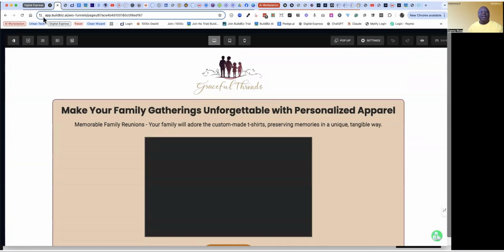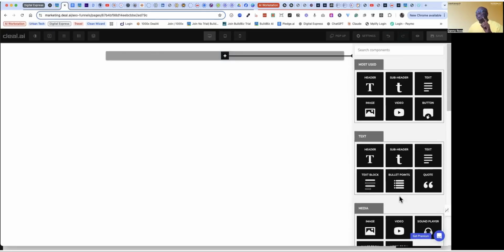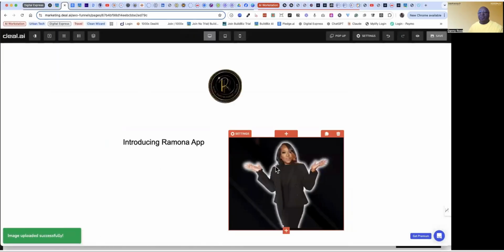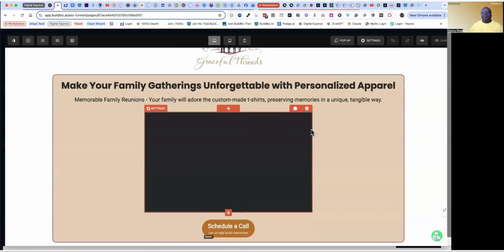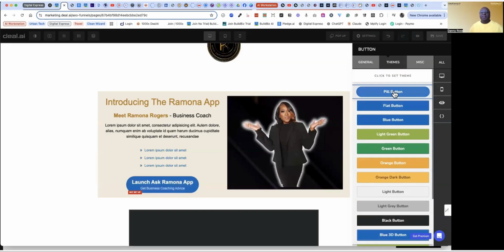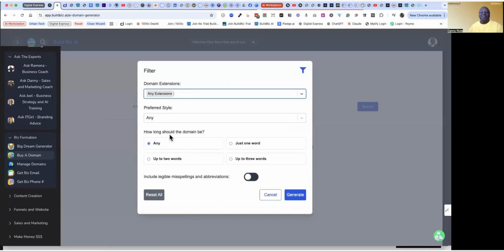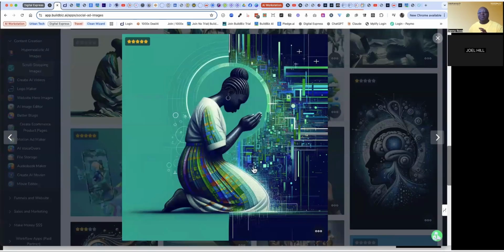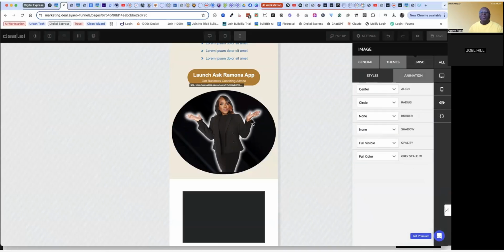AI Lunch and Learn - 2-18-25 Tuesday at 12 Noon EST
Mastering AEO Website Builder: AI Lunch and Learn with Danny Ross

Join host Danny Ross for the Tuesday edition of AI Lunch and Learn, where he walks you through creating a sales funnel or single page website using the AEO Website Builder. Danny covers essential steps and elements for building websites, including templates, images, headers, subheaders, videos, and more. Engage with live attendees Annette, Christina, and Ramona as Danny provides tips and answers questions. This session also highlights the

00:00 Introduction and Overview
00:54 Review of Previous Work
02:34 Building a New Page: Ask Ramona
03:55 Understanding Website Elements
08:37 Adding and Customizing Images
11:08 Creating a Hero Section
21:23 Adding Videos and Saving Work
24:58 Adding and Customizing Buttons
27:24 Setting Button Actions
29:33 Advanced Platform Features
30:42 AI Training and Resources
31:40 Creating and Using AI Tools
34:40 Ethical AI and Community Initiatives
39:21 Practical AI Applications
42:20 Image Customization and Final Tips